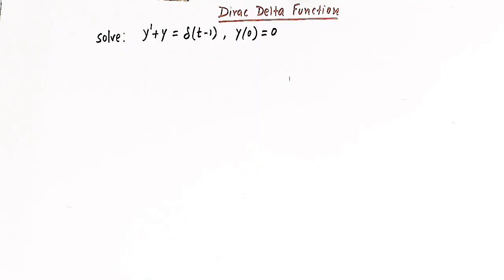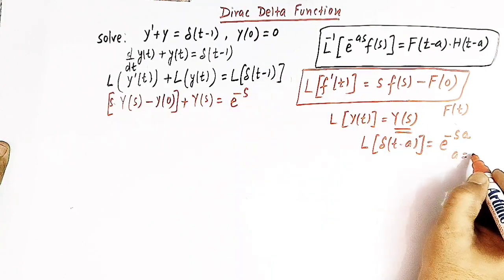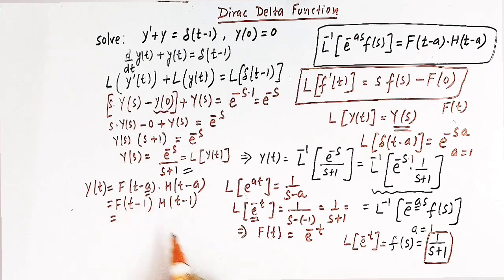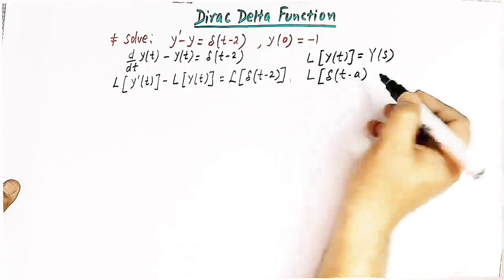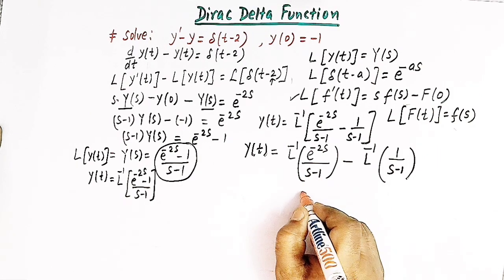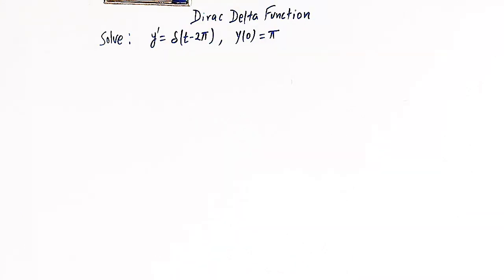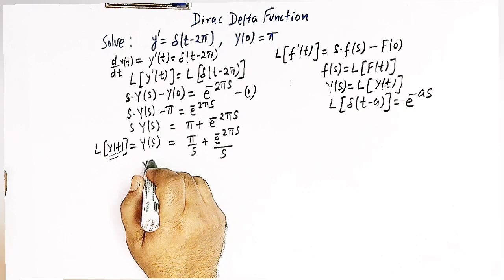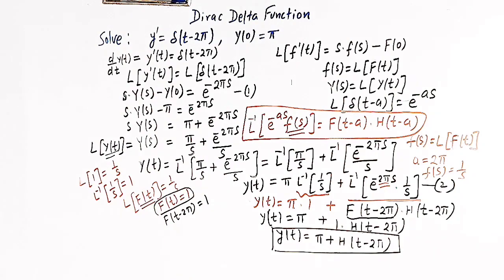|| Differential Equations involving Dirac delta function || Initial Value Problems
How to solve problems related to Dirac delta function using Laplace transforms.